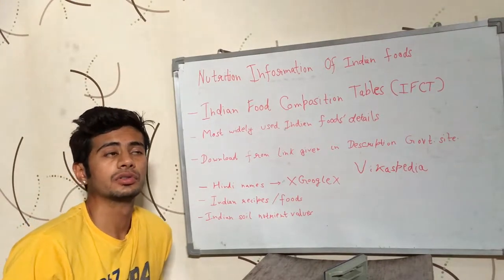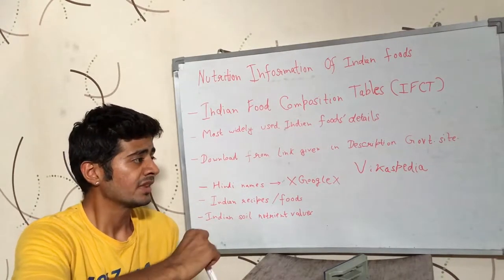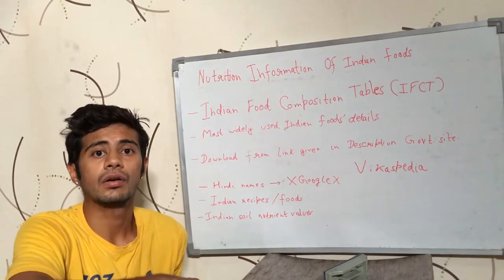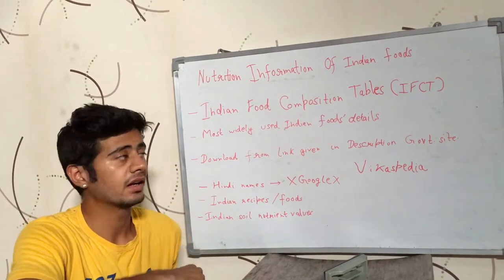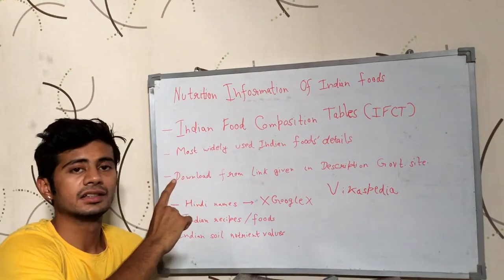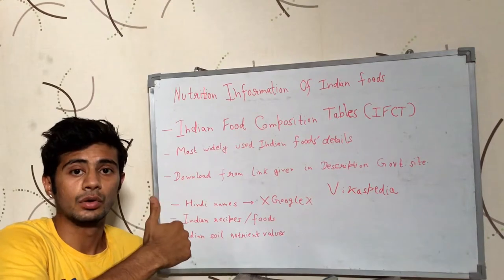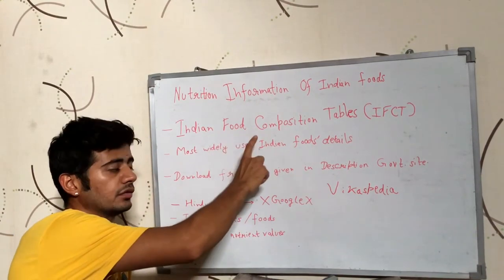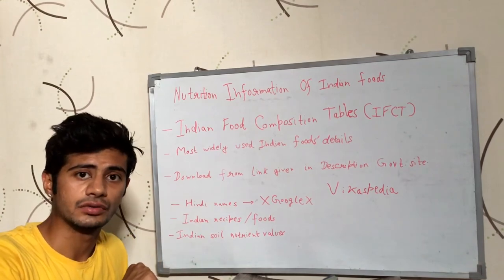Where to find 'Nutrition Information' of Indian Foods? (English)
This video tells where you can find the nutrition facts of Indian food items. Perhaps one of the best ways to find nutrition information of the foods that are native to India is - Indian Food Composition Tables (IFCT). It is English version of the video.